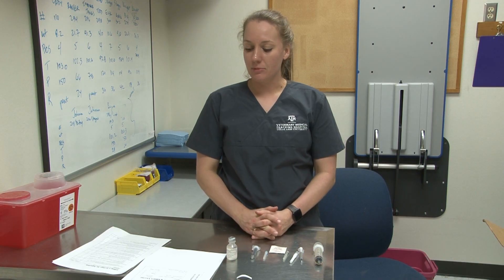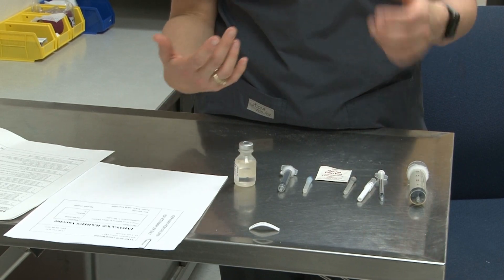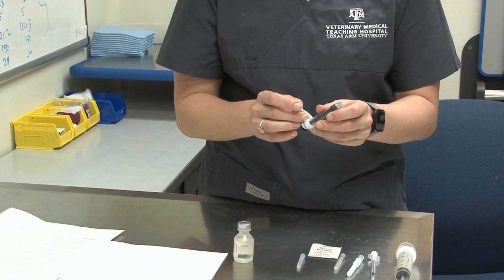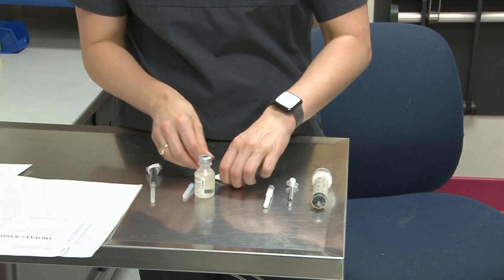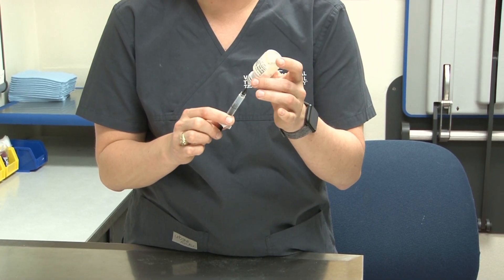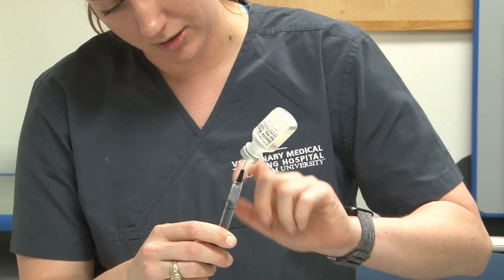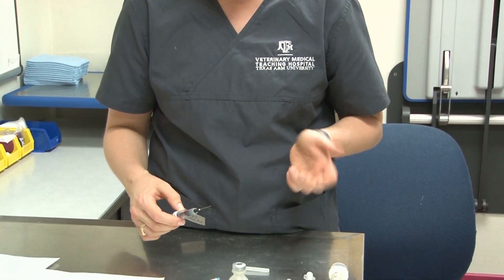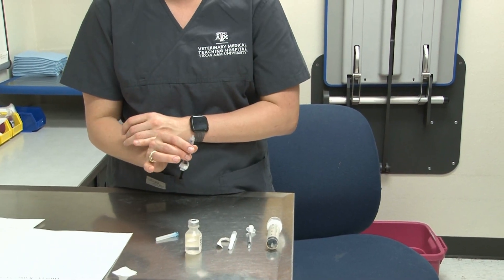FFA- Filling a Syringe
Veterinary technician Sarah Kronberger from the Texas A&M Small Animal Teaching Hospital demonstrates how to fill a syringe using the Texas FFA Veterinary Science rubric.